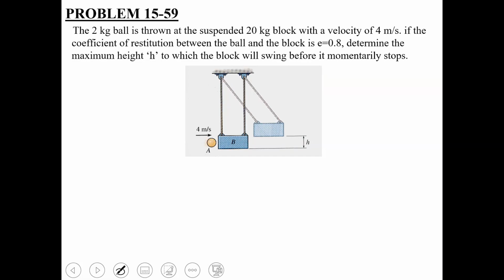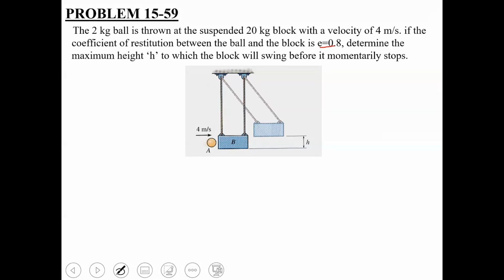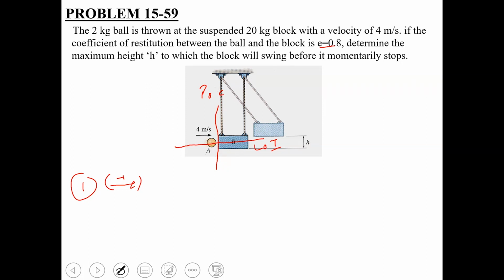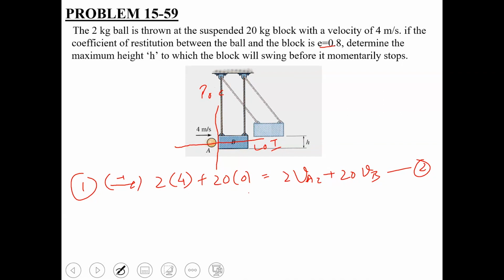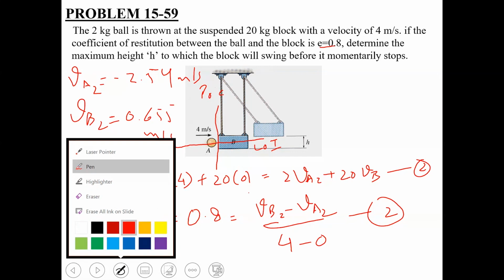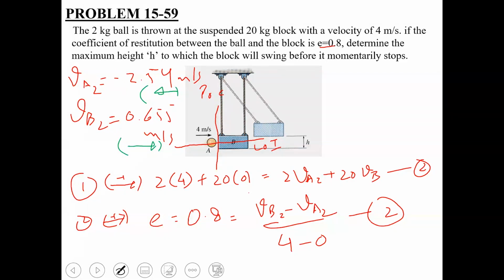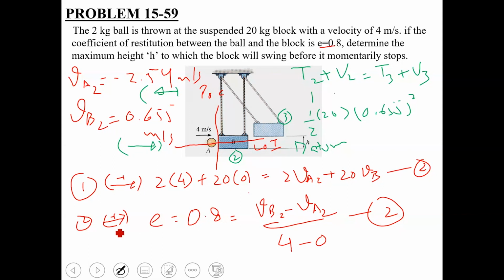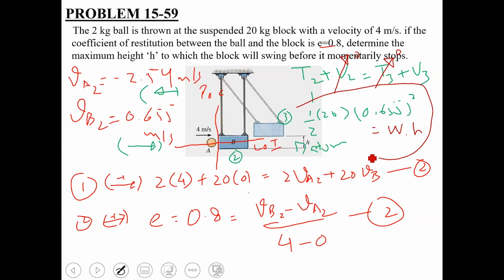Problem 15 59